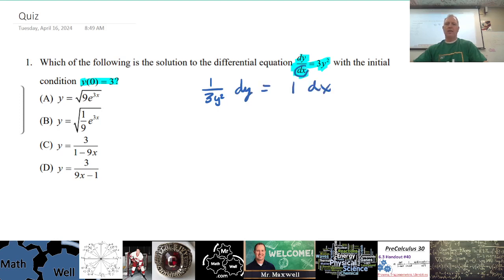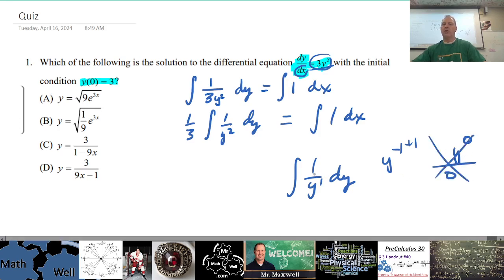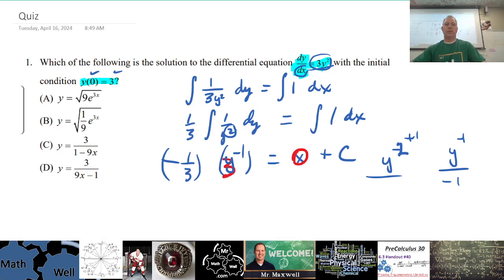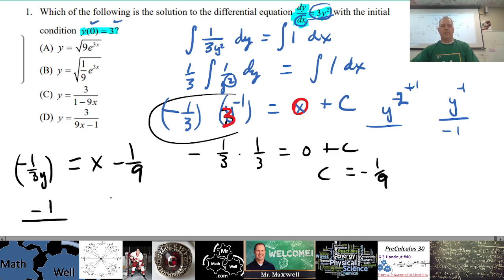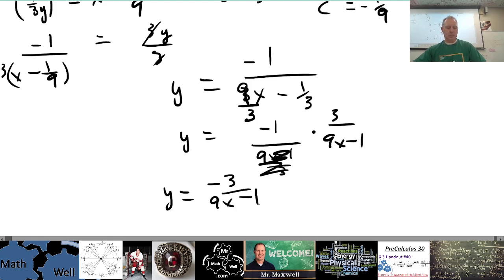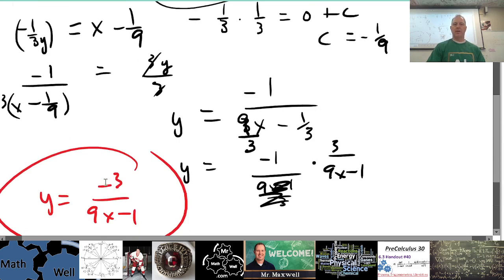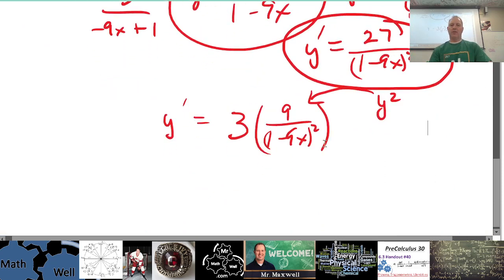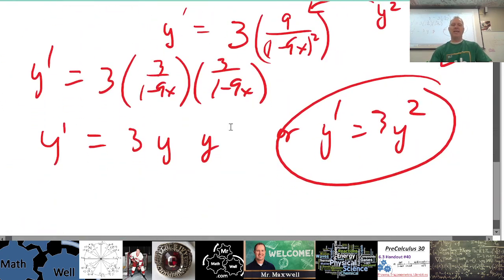Calc 30L Differential Eq AP Exam Question